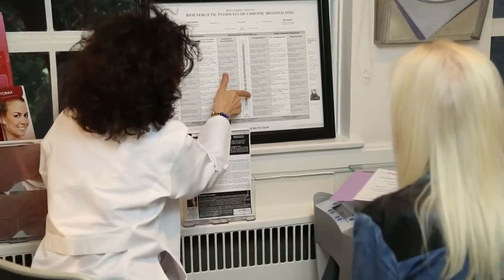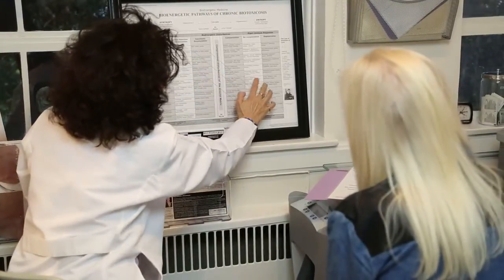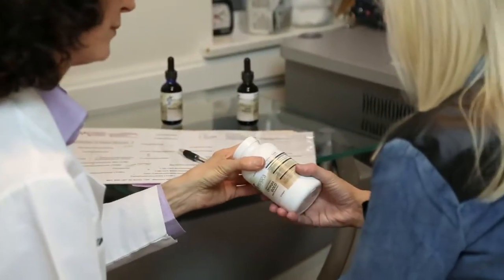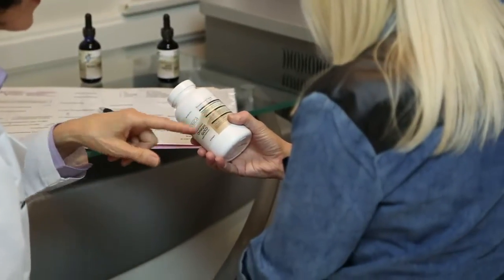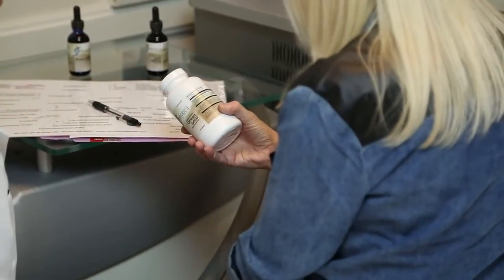Difference Between Basal Metabolism & Resting Metabolism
Difference Between Basal Metabolism & Resting Metabolism. Part of the series: LS - Natural Approach to Health Care. Basal metabolism and resting metabolism are very similar, but they are actually different in a number of important ways. Find out about the difference between basal metabolism and resting metabolism with help from an experienced and passionate health care professional in this free video clip.